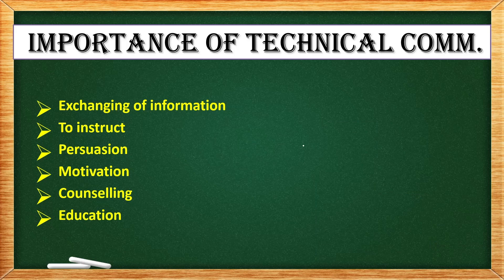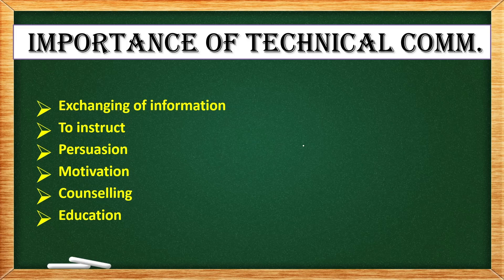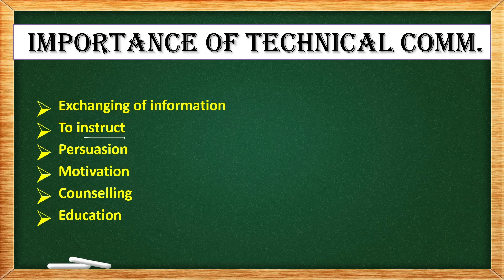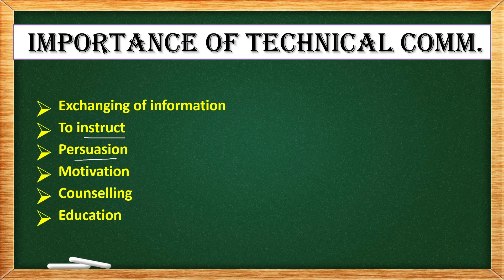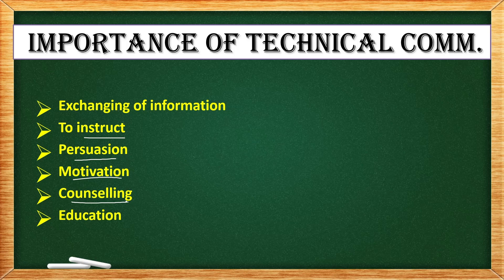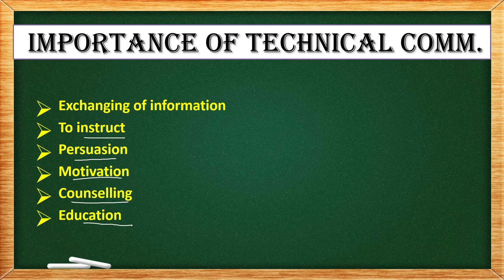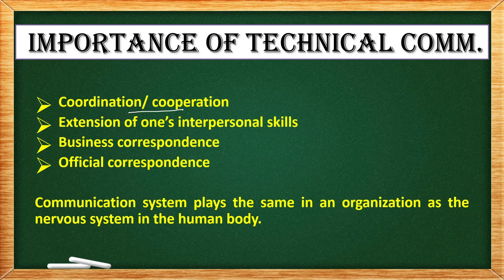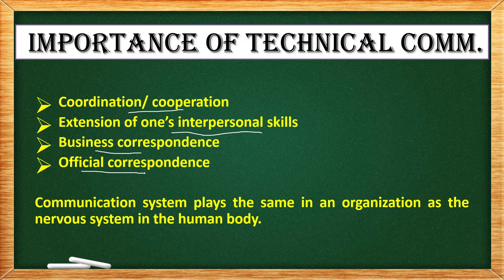Lec9, Importance of Technical Communication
Importance of Technical Communication. How technical communication is important for technocrats or professionals?